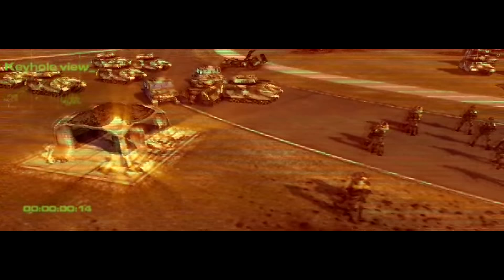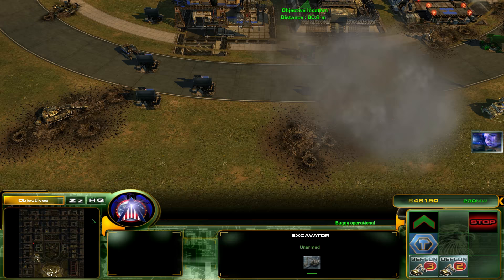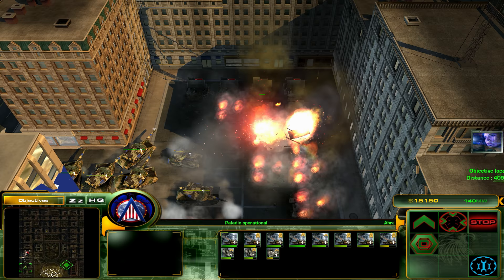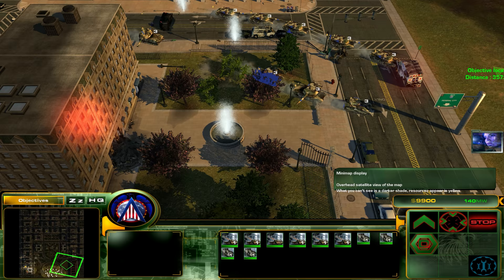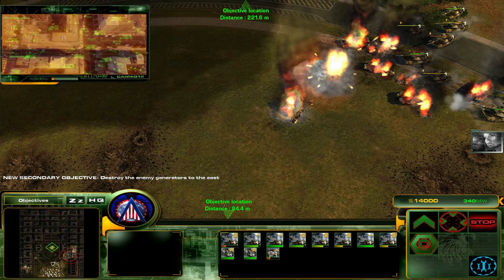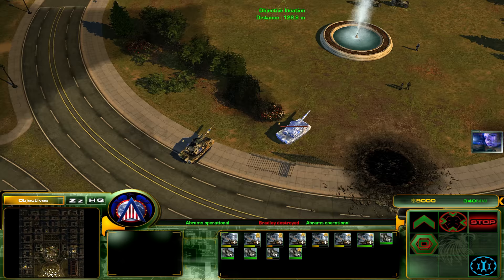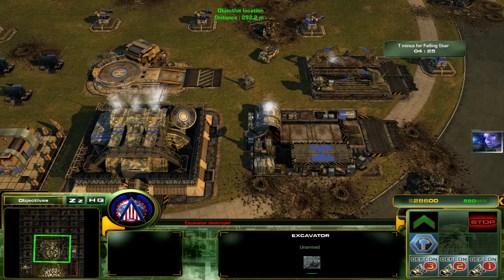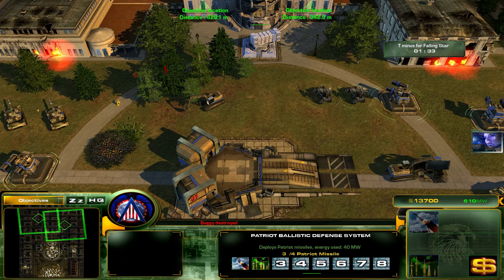Let's Play Act of War: Direct Action #13 | The White House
Defending the White House... again.

Act of War: Direct Action is a real-time strategy game developed by Eugen Systems and published by Atari. The game features a detailed story written by Dale Brown, a retired captain of the U.S. Air Force and a bestselling author.

Act of War: Direct Action takes place in the near future. The world is struggling with an oil crisis and a series of terrorist attacks.

When it turns out that there is more behind these events, Task Force Talon, an elite fast response units, is activated to deal with the threat.

The game features traditional real-time strategy base-building as well as some unique elements, such as the ability to take POWs.

Act of War: Direct Action has three playable factions: The versatile Task Force Talons, the specialised U.S. Army, and the stealthy Consortium.